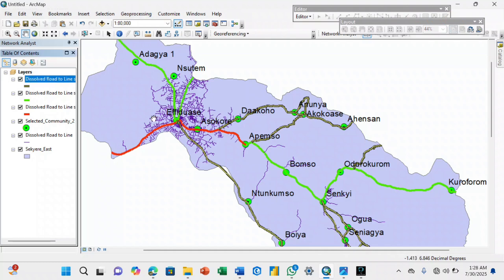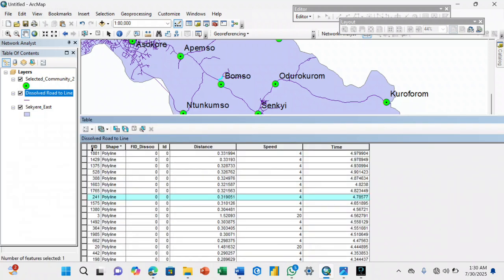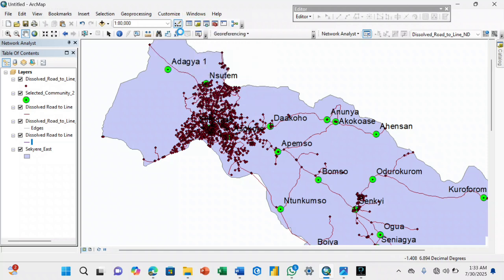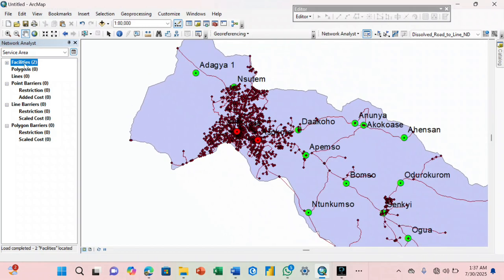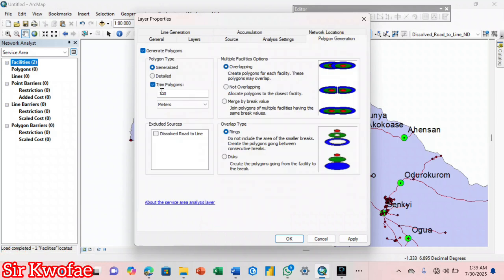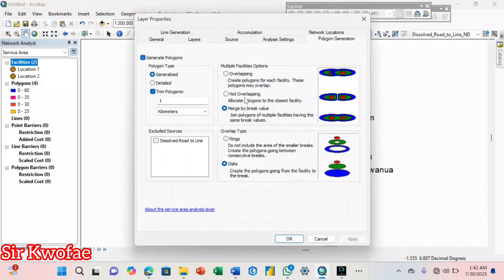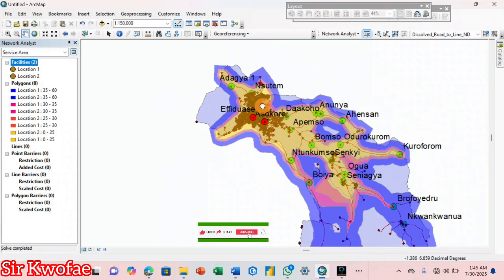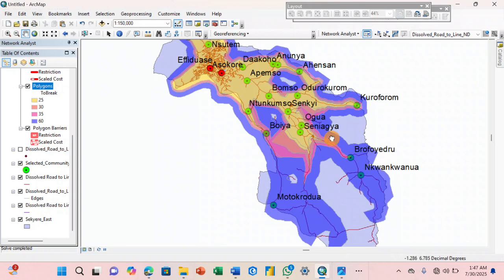Complete Accessibility Map in ArcGIS – Episode 4 Time Calculation & Network Analysis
Learn how to calculate travel time and perform network analysis in ArcGIS to create an accessibility map. In Episode 4 of this ArcGIS accessibility mapping series, I show you how to calculate travel times from road distance and speed, set up Network Analyst, and generate 15, 30, and 45-minute service areas around facilities. Whether you’re planning healthcare, education, or transportation services, this tutorial gives you the tools to reveal real-world insights and drive smarter decisions—especially for projects in Ghana and across Africa.

What You'll Learn in This Episode:
*Time Calculation with Field Calculator: Step-by-step guide for converting
   road distances and speeds into accurate travel times

*Network Analyst Setup: Configure service area analysis in ArcMap/ArcGIS
  Pro to map real accessibility

*Creating Catchment Zones: Generate and visualize 15, 30, and 45-minute
  travel areas around key facilities

*Map Design & Symbology: Apply clear, professional styles to highlight
   accessibility patterns and gaps

*Result Interpretation: Identify underserved communities and opportunities
  for improved service coverage

*Exporting Your Final Map: Tips for sharing your results in reports,
  presentations, and online

*GIS professionals: Advanced workflow for real projects
*Urban planners: Tools to analyze and improve service delivery
*Students & researchers: Practical skills for coursework & studies
*Ghanaian GIS community: Localized examples and data sources

Key Timestamps
0:00 - Welcome Back to the Channel
0:17 - Introduction of Previous Video
0:30 - Introduction of Today's Video (Complete Accessibility Map in ArcGIS)
0:41 - Time Calculation in ArcGIS/ArcMAP
2:27 - Network Analysis (ND Junction)
4:48 - New Service Area
5:34 - Loading of Locations
6:19 - Generation of Access Zones Polygons at Service Area Properties
 9:16 - Trimming Polygons and Choosing your preferred Style of Access Zones
12:17 - Explanation of Key Concepts behind Map Generated
13:32 - Introduction of Next Video
14:03 - Thanks for Watching

Tools Used
*ArcGIS Desktop/ArcMap (Network Analyst extension)
*Field Calculator
*Professional map symbology tools

You now have a complete workflow for accessibility mapping! Try adapting these techniques for other regions or dive into advanced topics like multi-modal analysis and temporal accessibility.

 Ghana!
  to everyone!

Related Tutorials:
*How to Digitize a Map in ArcGIS ( Learn how to digitize a map in ArcGIS in 12 minutes